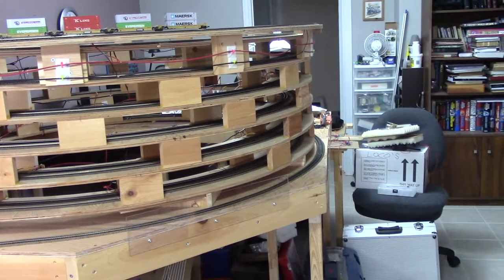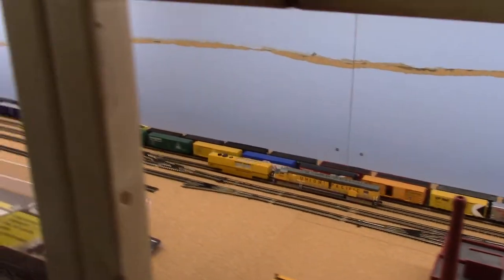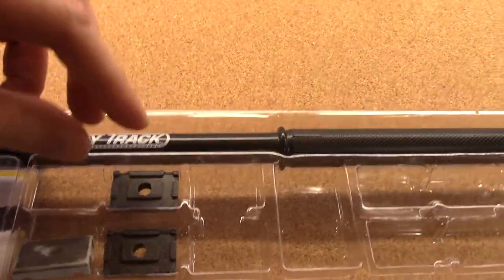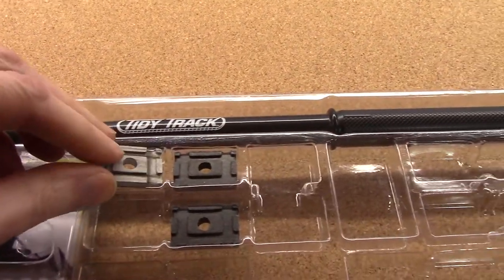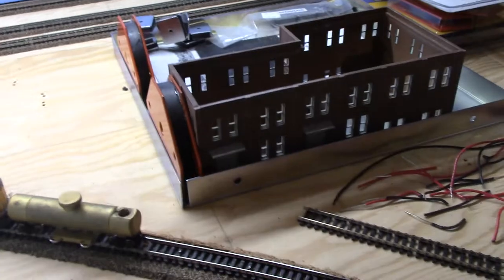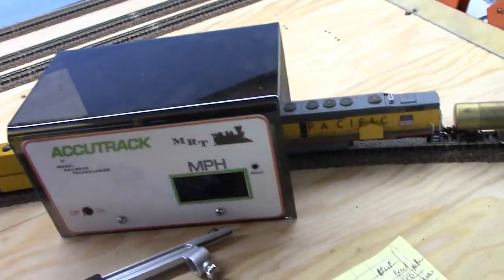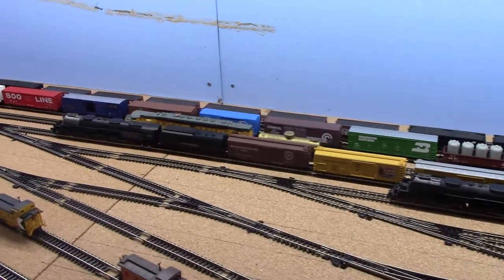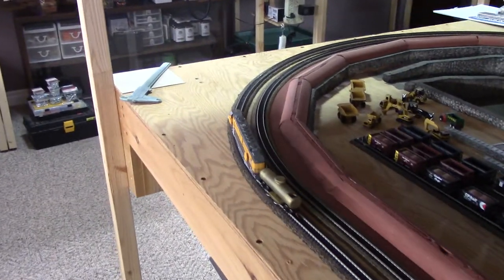20170630 Track cleaning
How I clean my n-scale layout track, both mainline, yards and sidings.

Please note that early in the video I mentioned using rubbing alcohol by error, I meant to say isopropyl alcohol.  Rubbing alcohol has an oil additive where isopropyl alcohol does not.

99% IPA means less water than 70% IPA.  I use 99% as it evaporates quickly and leaves no residue from the alcohol itself.  The alcohol is a solvent to any oil/dirt on the rails, making it easier to be wiped away by the fabric on the cleaning car.  The alcohol as a low surface tension making it a good wetting agent.